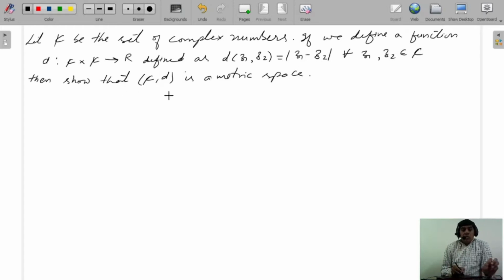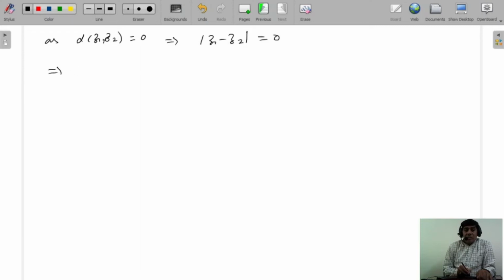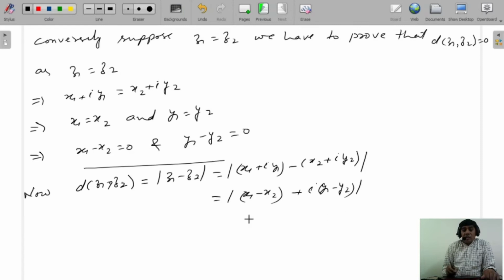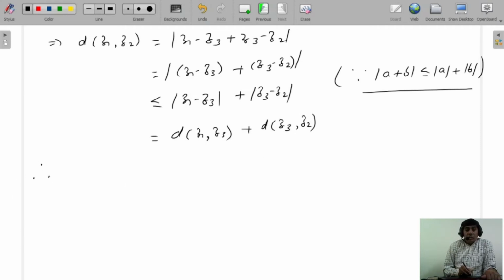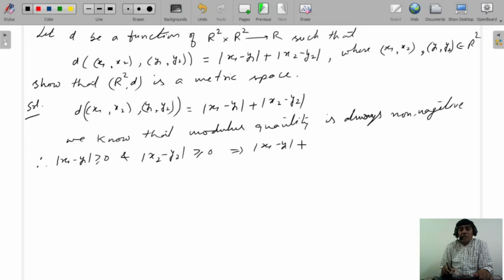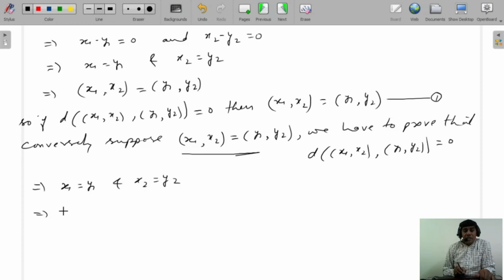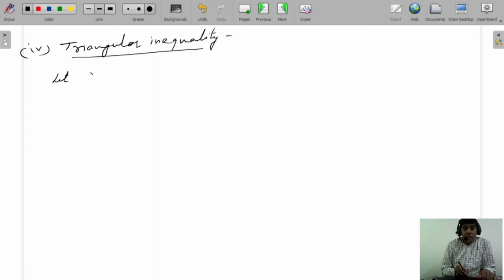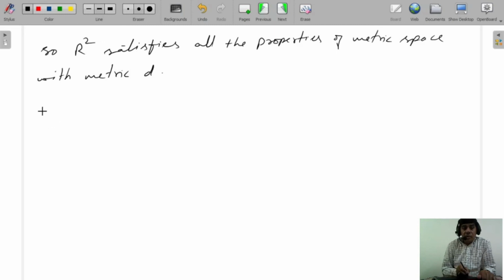Functional Analysis (Metric Spaces) Lecture -3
This video contains definition of  metric space and examples of metric space. it is useful for UG & PG   mathematics students. Metric spaces are the basis of functional analysis.